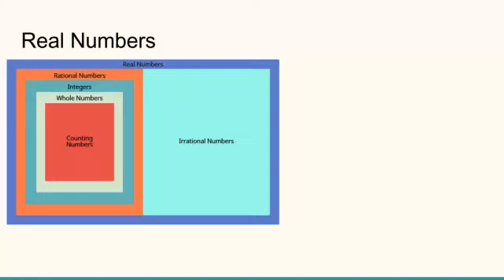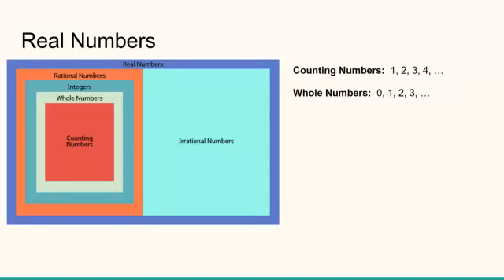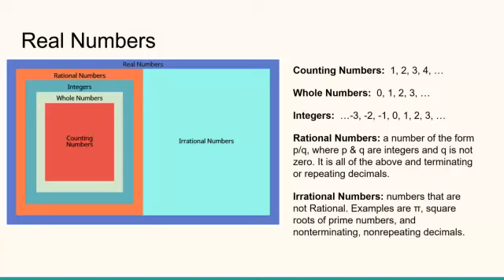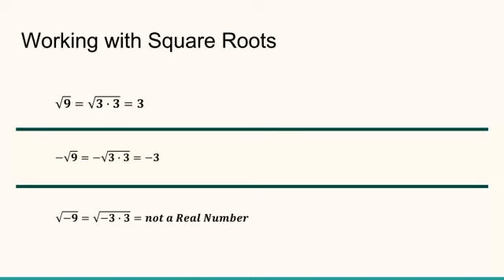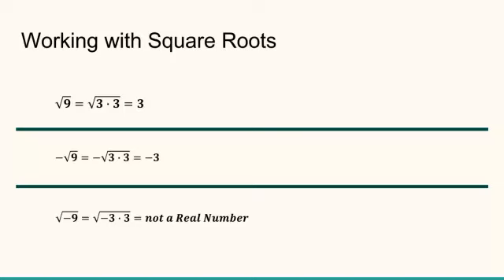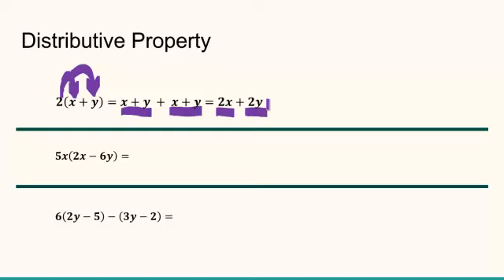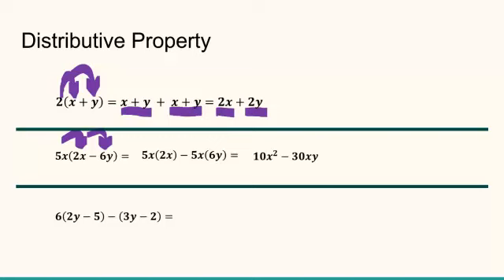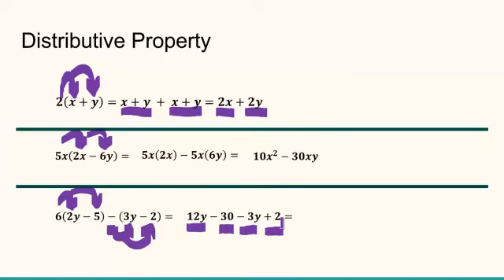Properties of REal Numbers